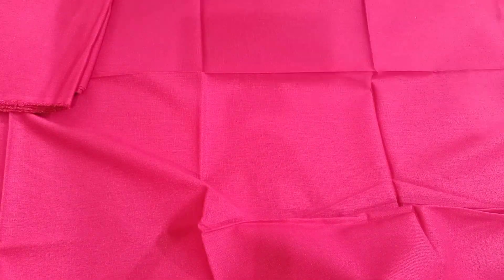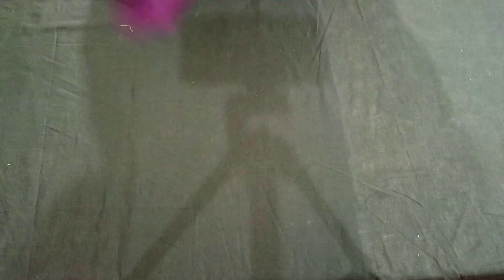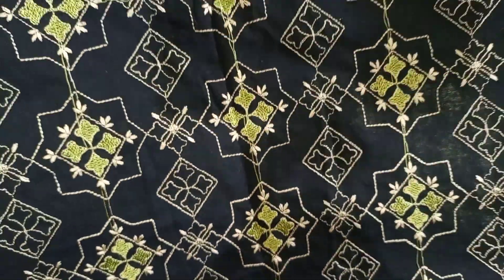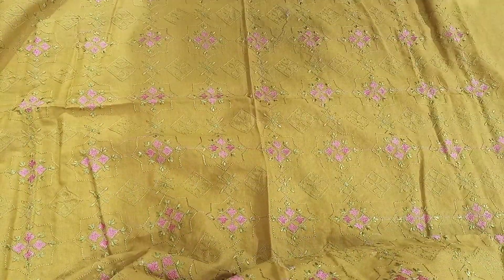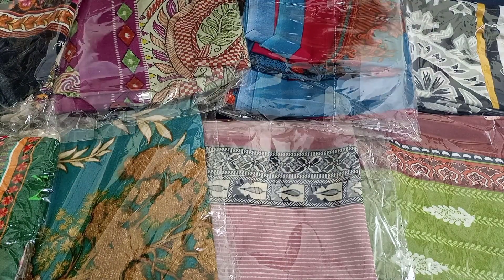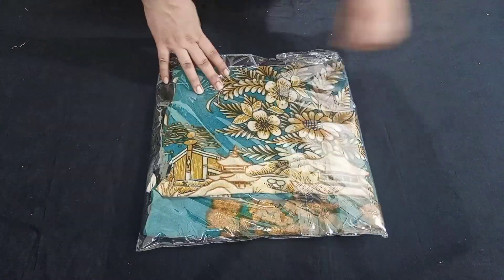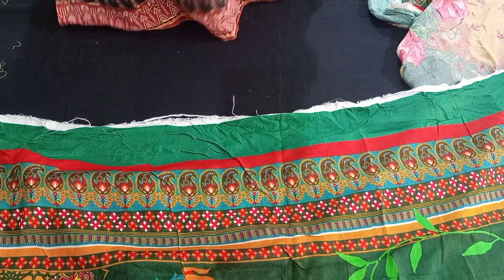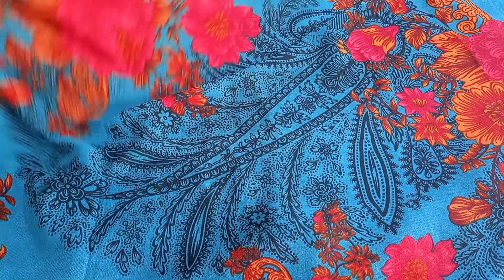Bareeze winter Collection and sapphire shawls at wholesale price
Our other video links
Sapphire embroiderd Sale flat 40

Bonanza satrangi mother collection

Cross stitch

Alkaram sale

Sapphire printed

Trausars ready to wear

Embroidered patches And necklines